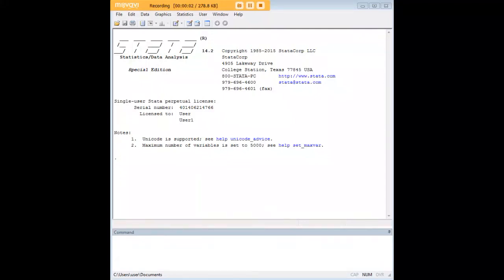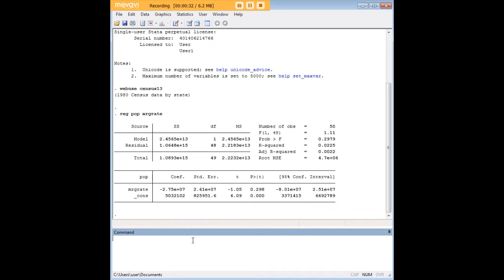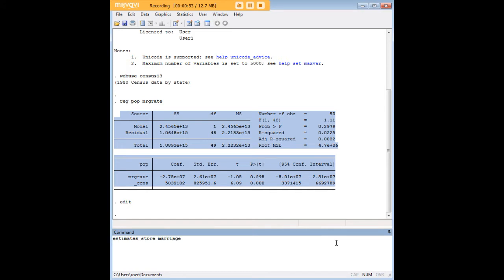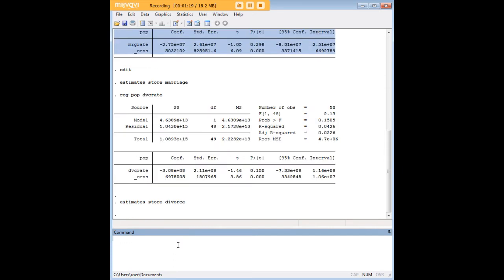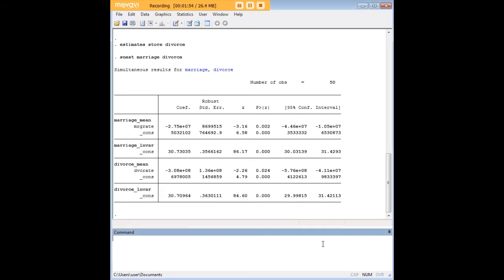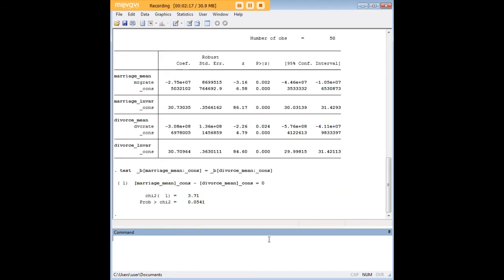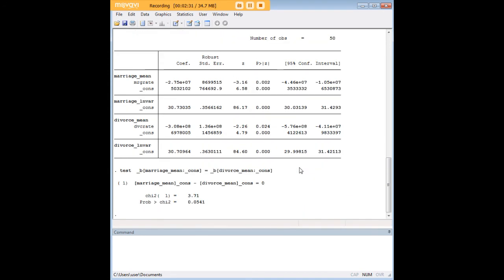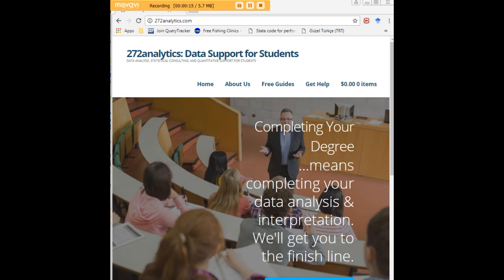Stata suest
Learn how to use Stata's suest command to compare estimates in the same table.